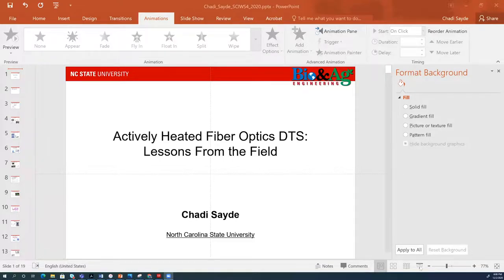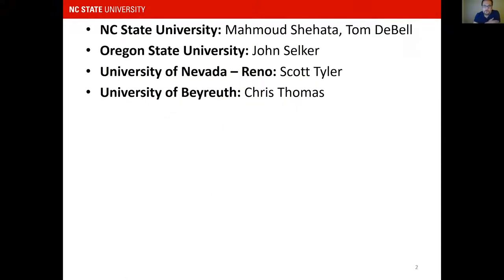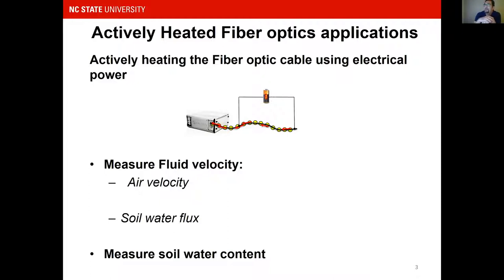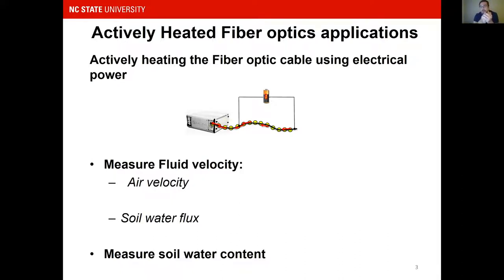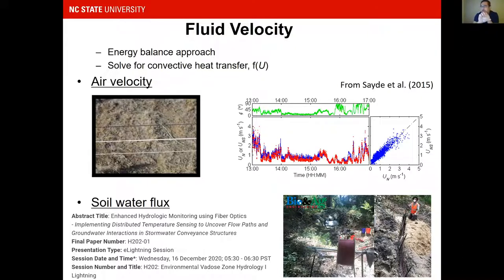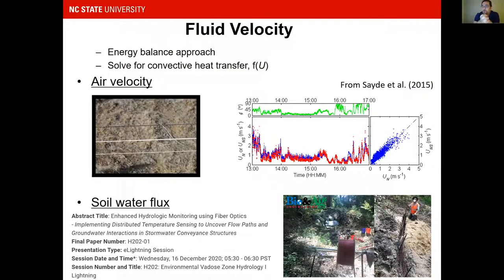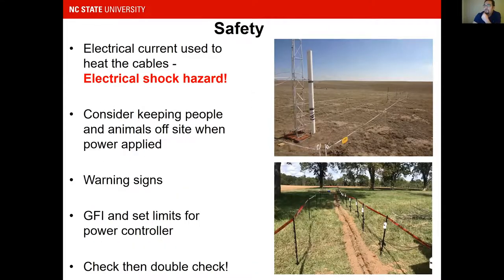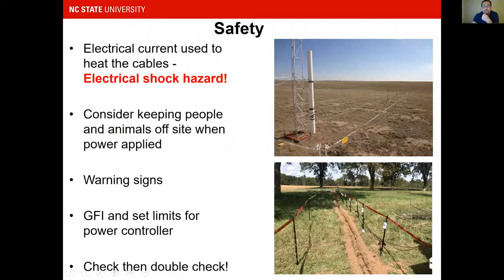Chadi Sayde (NCSU) Actively Heated Fiber Optics DTS: Lessons From the Field